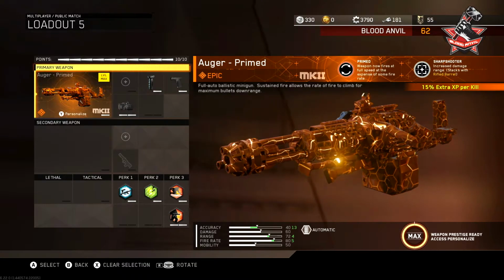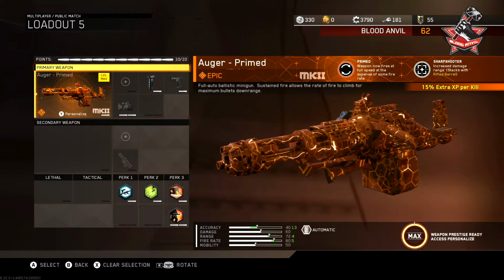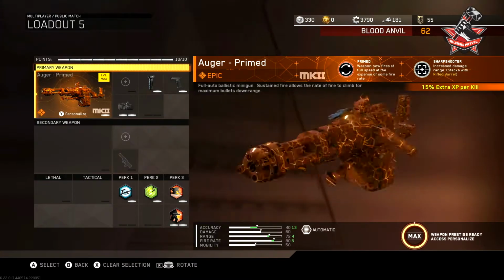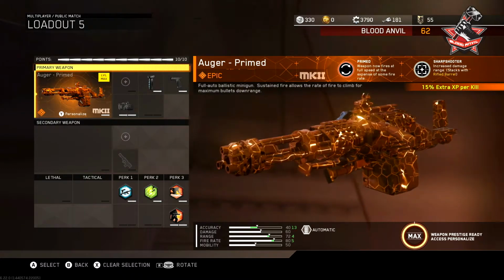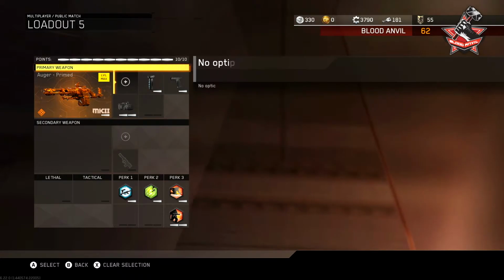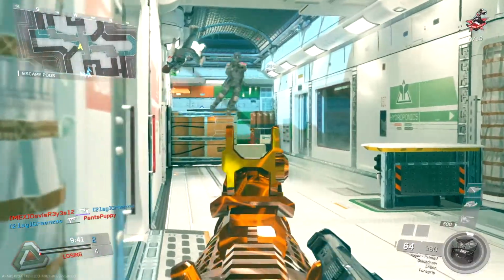23 KILL STREAK! Auger PRIMED Gameplay! INFINITE WARFARE!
WHY HAVE I NOT USED THIS THING!?  DUDE! The auger primed if one of those weapons i remeber being called op af becuase when it first came out everyone who had it, was dominating! Then i think i got a nerf of some kind? either way the epic auger primed is one the most OP weapons in the game right now hands down!

Liking helps my channel grow and help get the video out to other people.  GOD bless you.

MUSIC↓⬇︎↓⬇︎
INTRO - Mikey Valen Ft. Noé - Meet Me (Maliboux & Unkwn Remix)